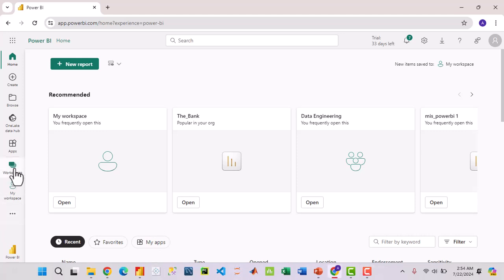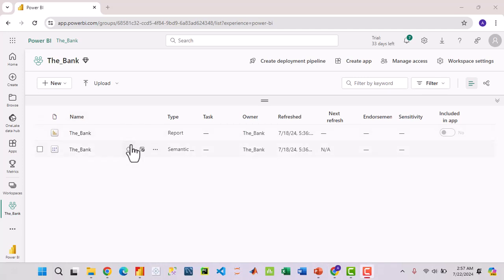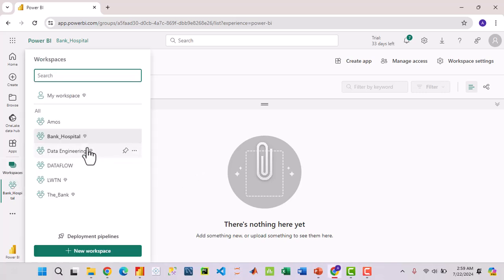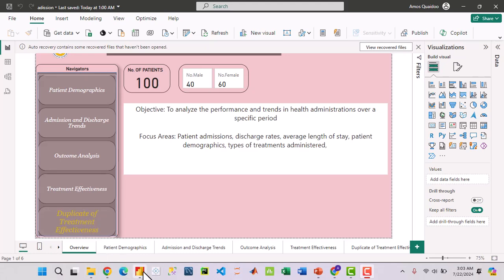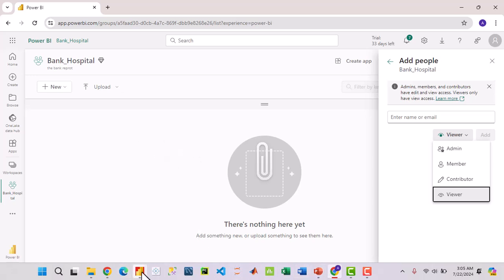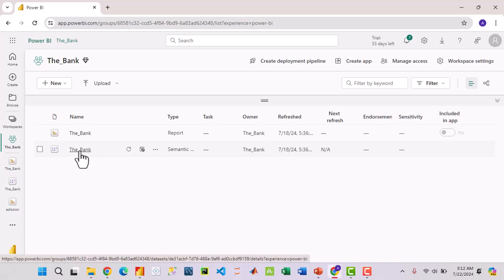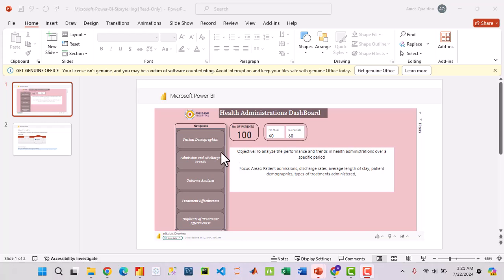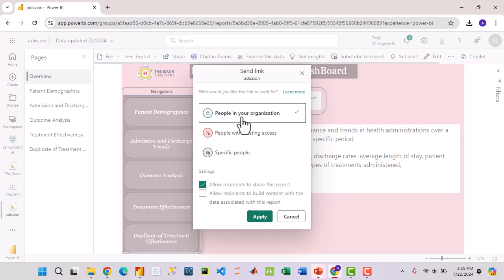Getting Started With MS Power BI Service Part 1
Power BI is a collection of software services, apps, and connectors that work together to help you create, share, and consume business insights in the way that serves you and your business most effectively.